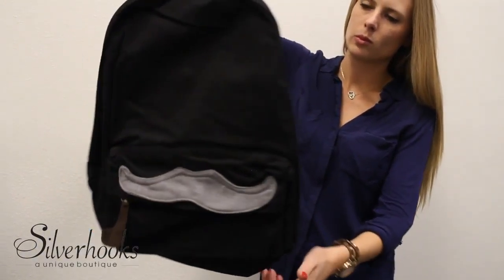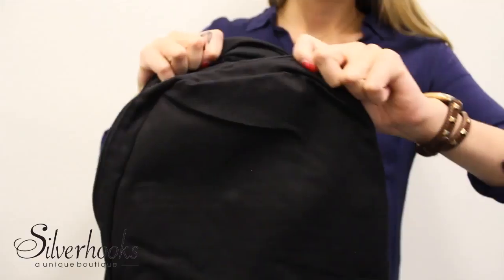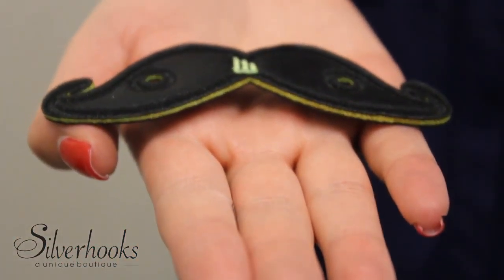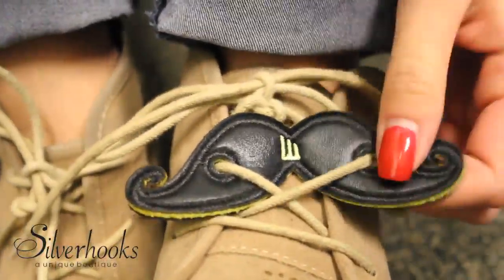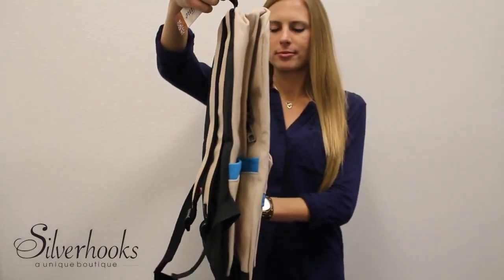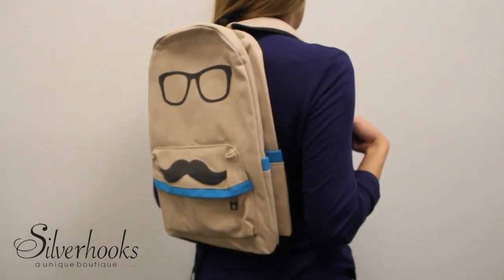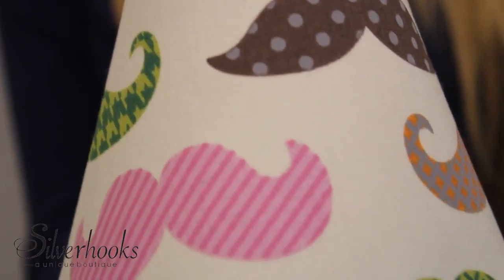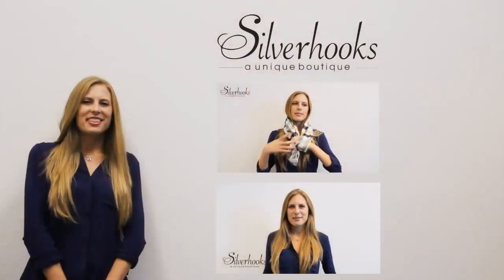Mustache Products for Movember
Looking to get into the spirit for Movember? Then why not swing by Silverhooks and look into picking up some sweet Moustache gear. We have everything ranging from backpacks to night lights and shoelaces.